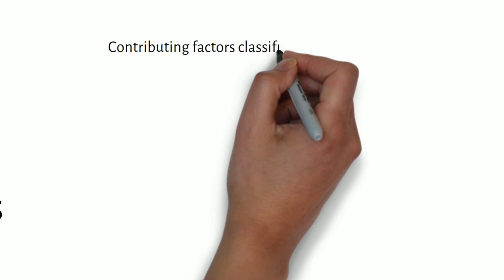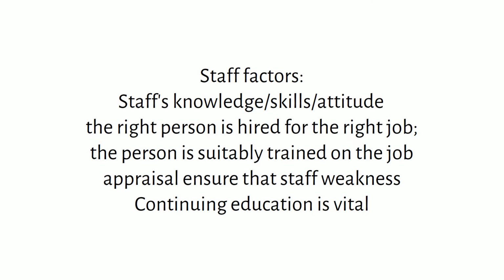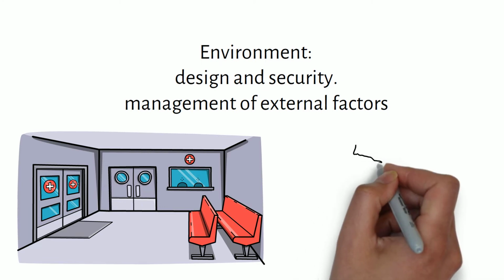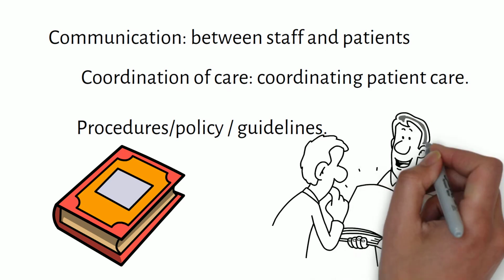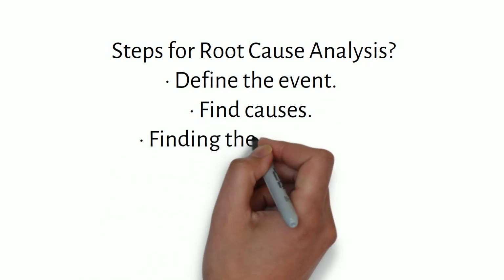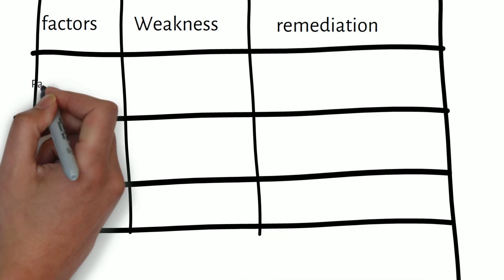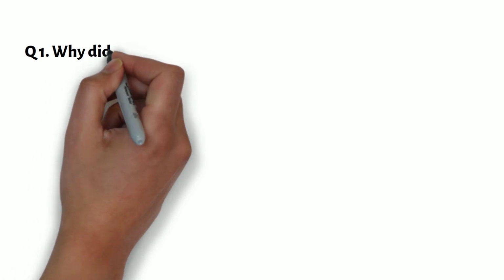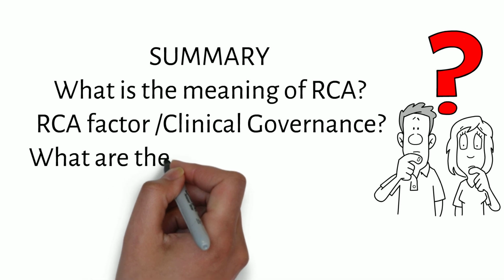ROOT CAUSE ANALYSIS IN PATIENT CARE | Importance of Root cause analysis | Clinical Governance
Root cause analysis (RCA) is a structured method used to examine serious mistakes. Originally for industrial accidents, it's now common in healthcare. RCA finds problems causing errors, not just individual mistakes. It looks at both active errors (mistakes when humans interact with complex systems) and hidden problems in healthcare systems. RCA follows a specific process: collecting data, reconstructing events, and talking to those involved. A team then analyzes how and why the mistake happened to prevent future harm by fixing underlying problems.